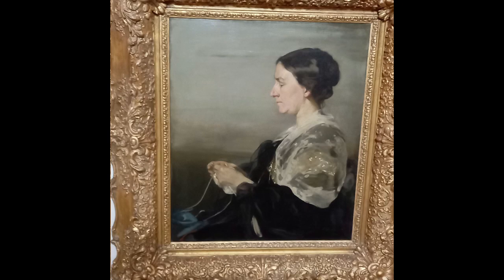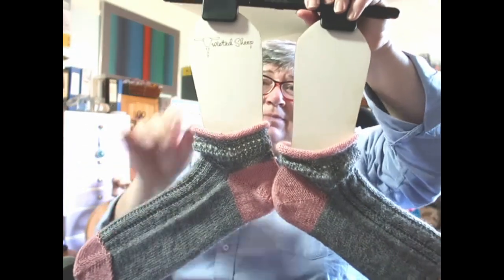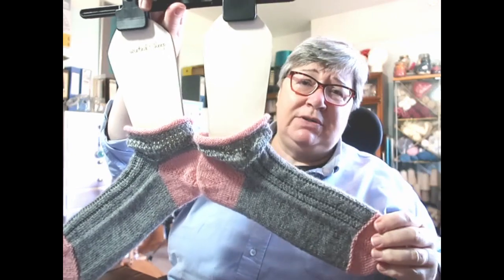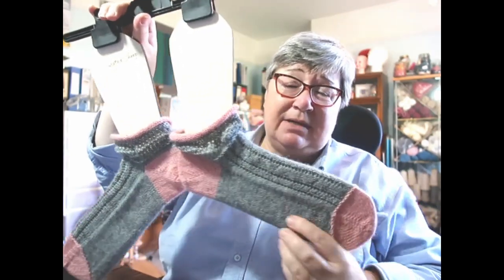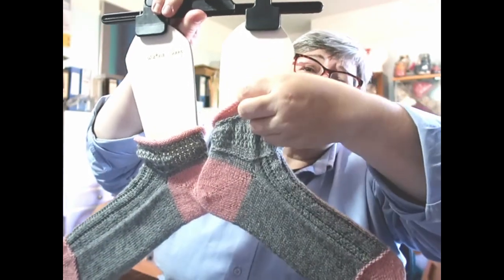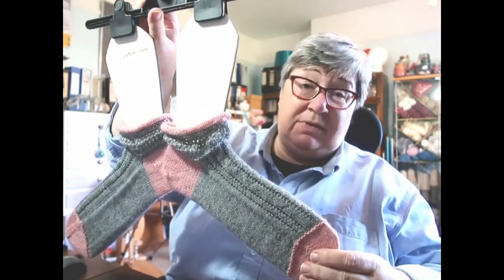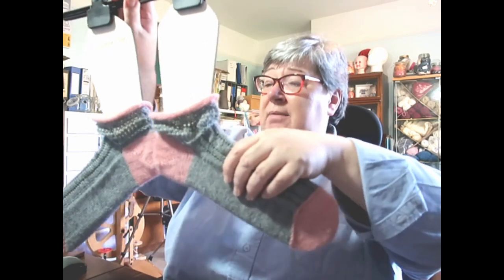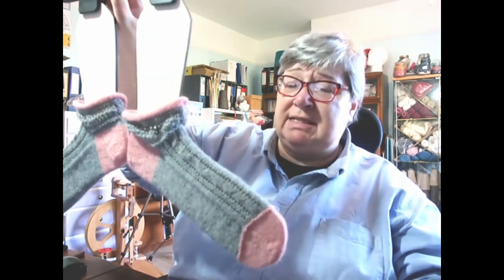Not Quite Enough Distance, week ending 29th October 2021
Hi.
I’m Lesley, presenter of the “Not Quite Enough Yarn” podcast.
This is a (largely unedited) vlog during the Corona Virus Outbreak.
Please say hi, if you would like to, in the comments below.
Take care and keep safe.